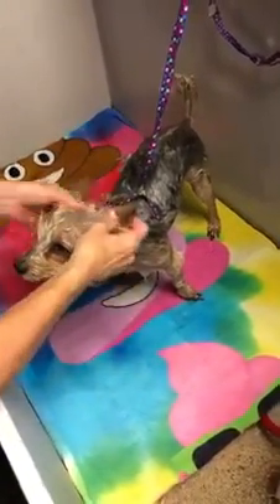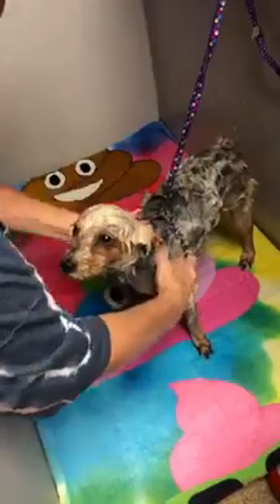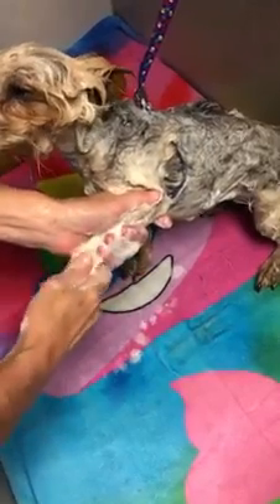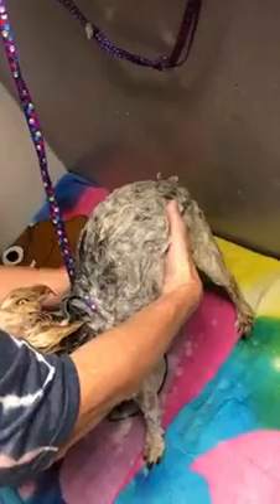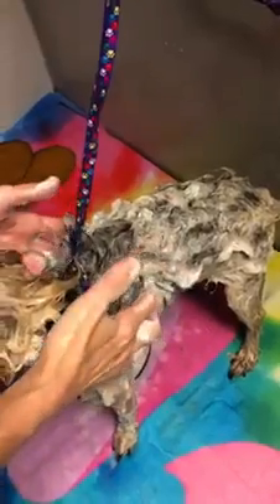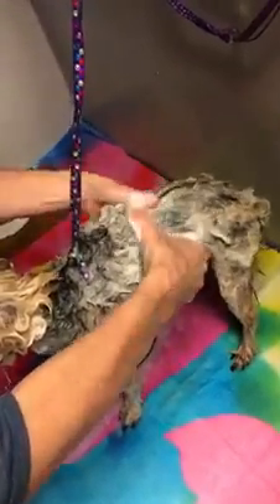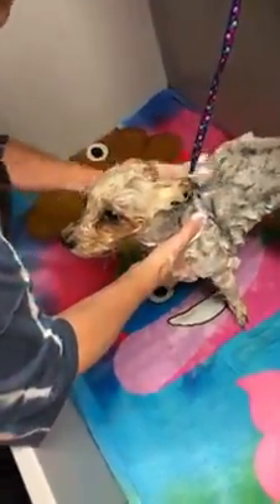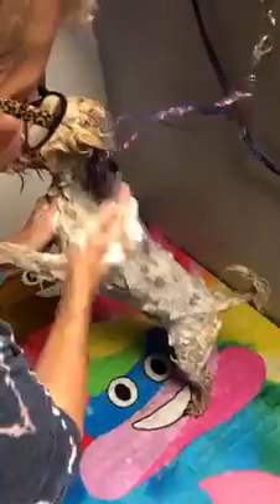Lilly Pet Massage Tub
Lilly gets her massage in tub